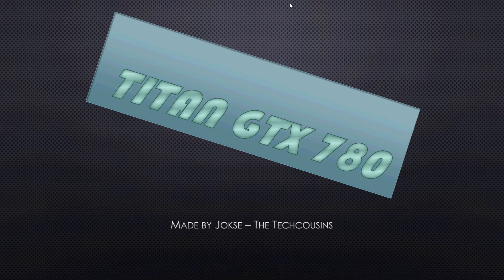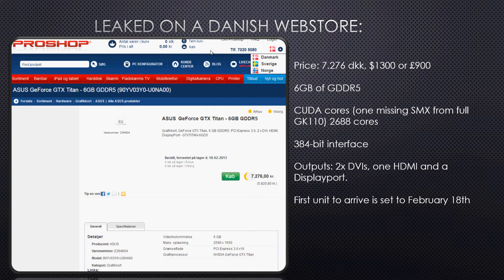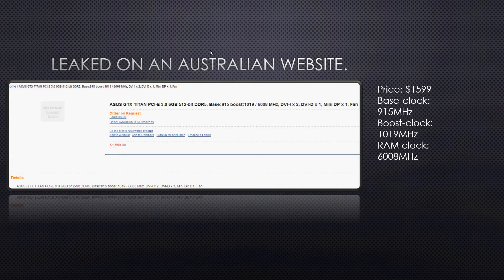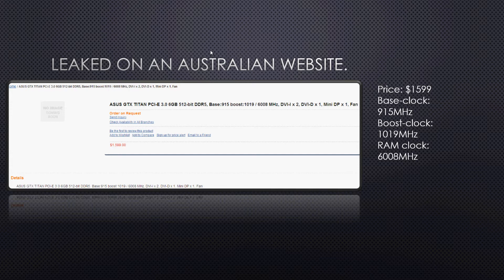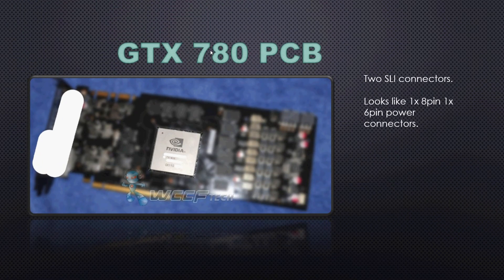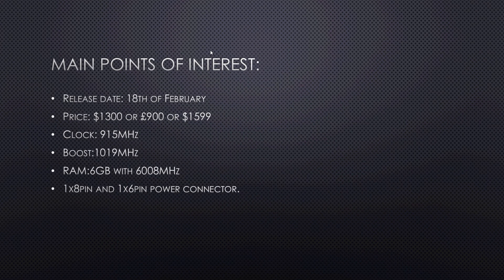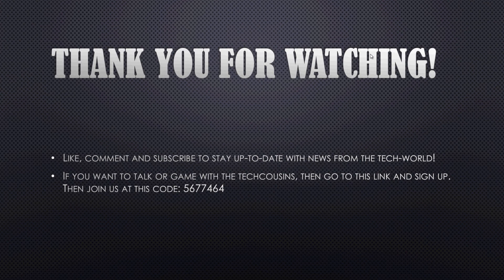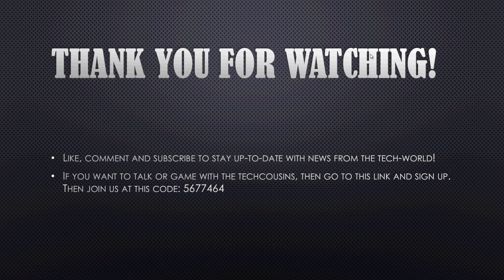Geforce GTX 780 leaked information - review and what to expect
The new graphics card from nvidia has been leaked, this is a video showing what you should expect from it! :)